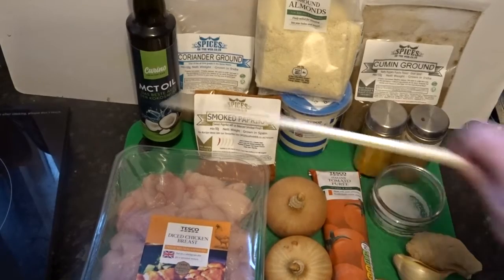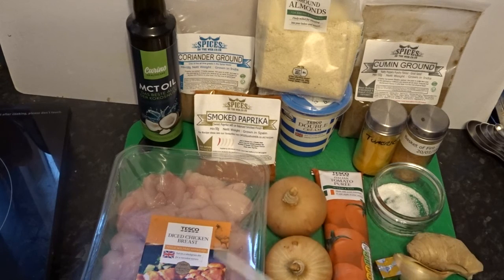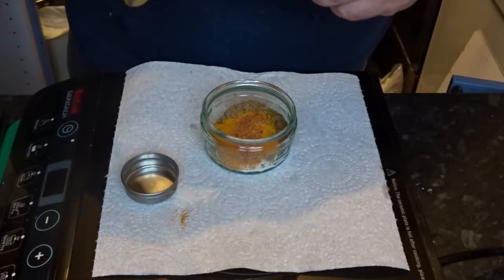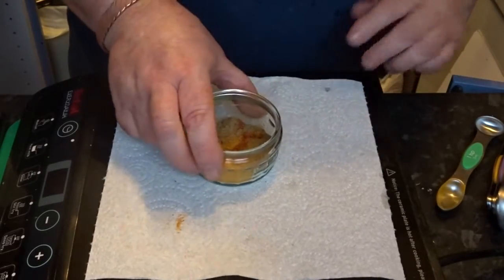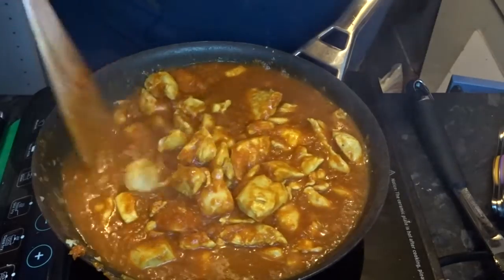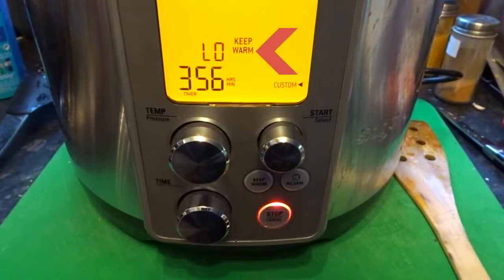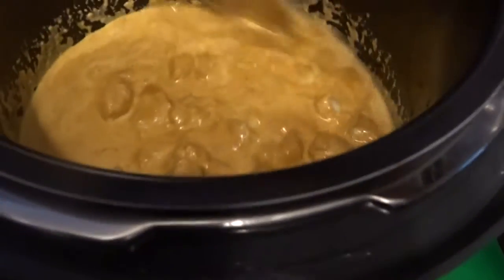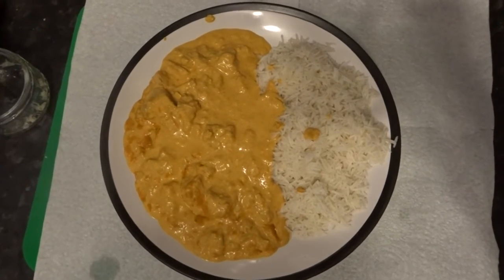Chicken Korma Cooked In A Slow Cooker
As the title says, this is my take on a slow cooker Chicken Korma.
The Ingredients & Method are below but you can easily substitute the chicken for Quorn or chunky veg (or both!) to make this a vegetarian dish.

CHICKEN KORMA in the Slow Cooker

Ingredients

6 skinless chicken breasts, cut into large chunks (or Quorn or Chunky veg)
2 garlic cloves
Thumb-sized piece of ginger, peeled
2 large onions
2 TBSP vegetable oil
2 TBSP tomato purée
1 tsp ground cumin
1 tsp paprika
1 tsp turmeric
1 tsp ground coriander
1⁄4-1⁄2 tsp chilli powder
2 tsp sugar
300ml chicken stock (or veg stock)
150ml double cream
6 TBSP ground almonds
Toasted flaked almonds, coriander, basmati rice and naan bread, to serve (optional)

Method
1 Pre-heat the slow cooker on low. Put the garlic, ginger and onions in a small blender with a splash of water and whizz to a paste. Heat the oil in a frying pan over a medium-high heat and sear the chicken all over. Remove from the pan and set aside, then add the onion paste. Fry over a medium heat for 10 mins until lightly golden.

2 Stir in the tomato purée, spices, 1 tsp salt and the sugar, fry for 1 min until aromatic, then put the chicken back into the pan (with any resting juices) and add the stock. Stir and bring to a simmer, then spoon into the slow cooker. Cook on low for 5-6 hrs until the chicken is tender and cooked through.

3 Stir through the cream and the ground almonds and bubble for 10 mins to reduce, if needed.

4 Scatter with flaked almonds and coriander, if using, then serve with rice and naans, if you like

Equipment used in the making of this dish:

Sage Fast Slow Pro Cooker
Circulon Infinite pans
Tefal Everyday Induction Hob
Magnetic Measuring Spoons Set

Filming Equipment
Sony DSC-WX500 Digital Compact High Zoom Camera
Compact Tripod